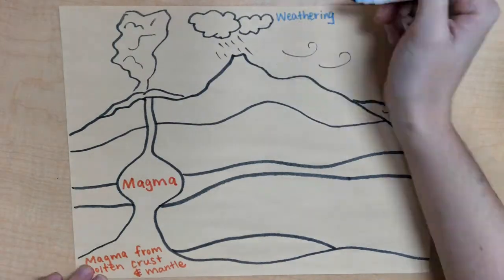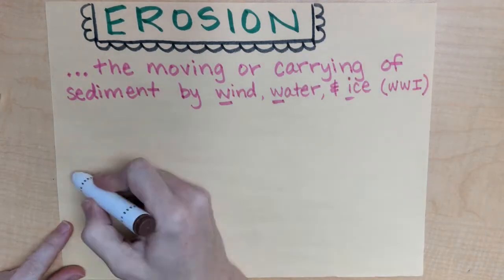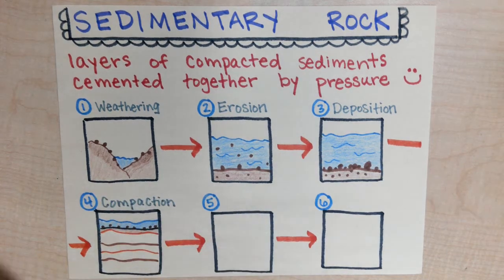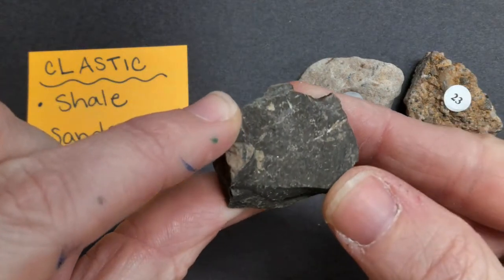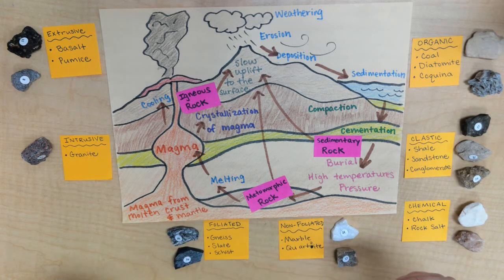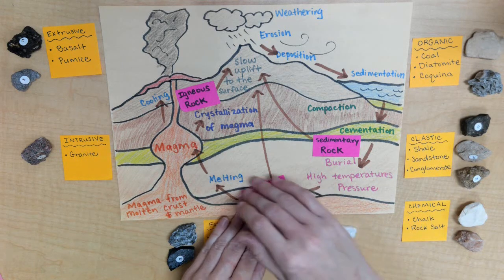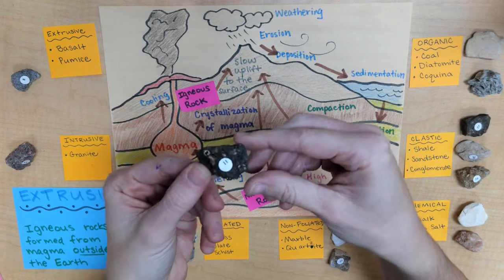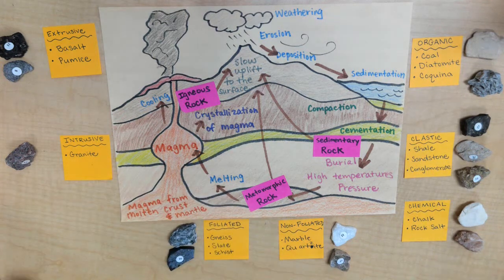Rock Cycle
Mrs. Bell talks about the 3 different types of rocks (igneous, metamorphic, & sedimentary) and how they can change within the rock cycle over long periods of time.